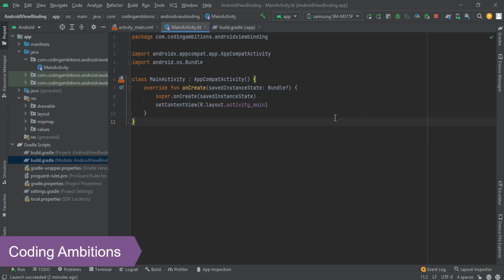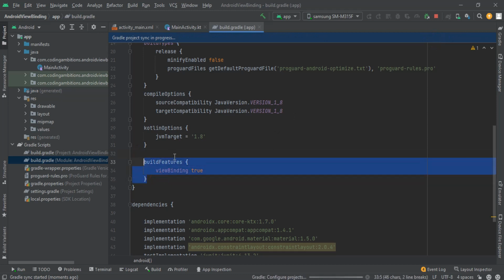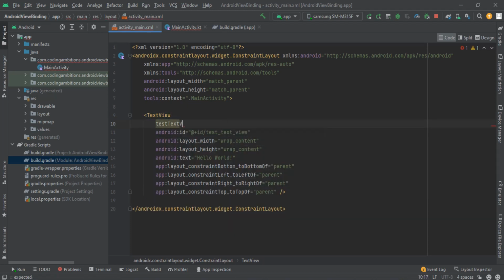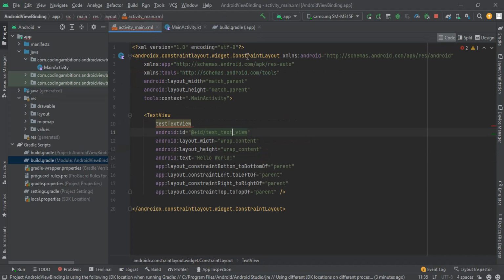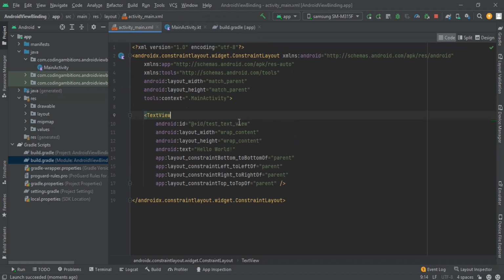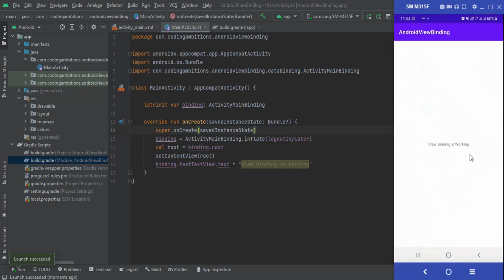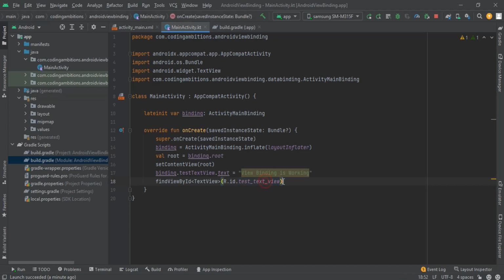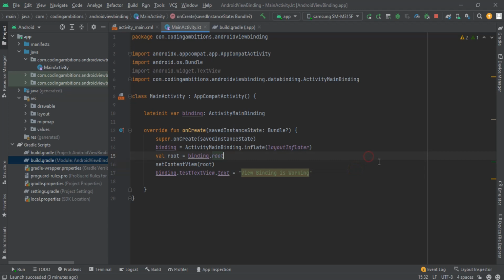Android View Binding With Example | View Binding vs findViewById | View Binding Tutorial In Android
In this Android Tutorial, We will learn about View Binding In Android. We will also learn about View Binding vs findViewById. Why View Binding is better than findViewById ?

Topics covered in this Android Studio Tutorial
View Binding In Android
View Binding vs findViewById
Why View Binding is better than findViewById
View Binding Advantages